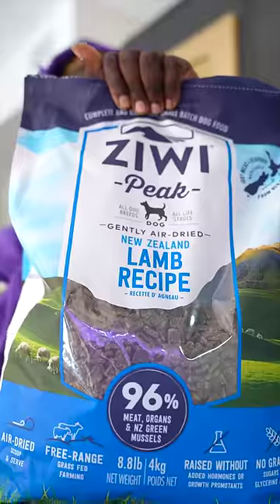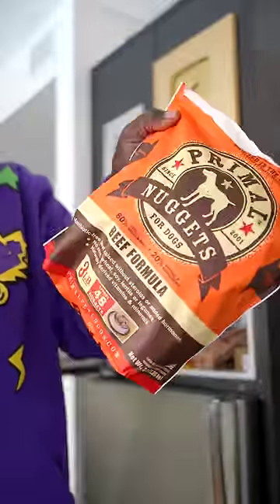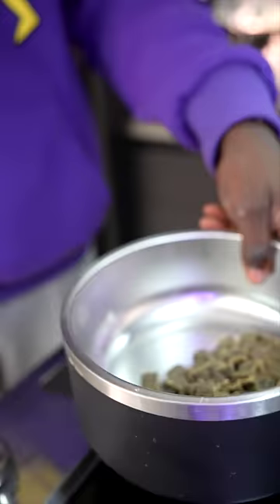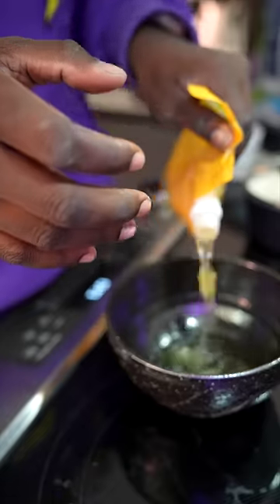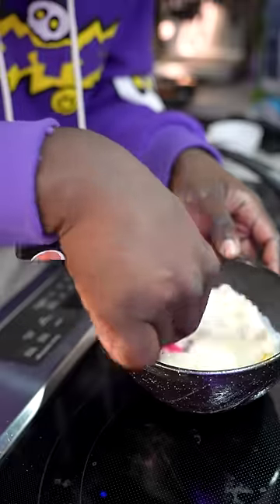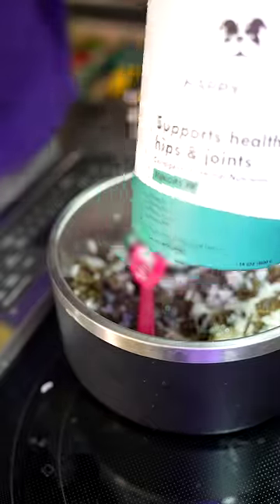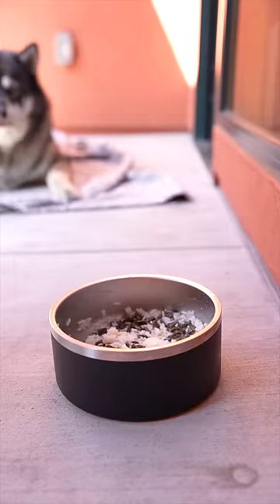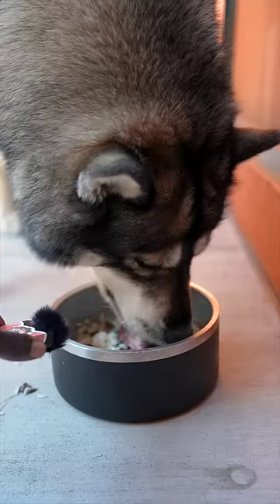I Pay $200 For Dog Food | He Hates It!!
AYOOO!!! What's up RAMFAM - So happy to see you! I play with my food and find cool things on the internet and unbox them and everything in between!
LOVE YA MEAN IT